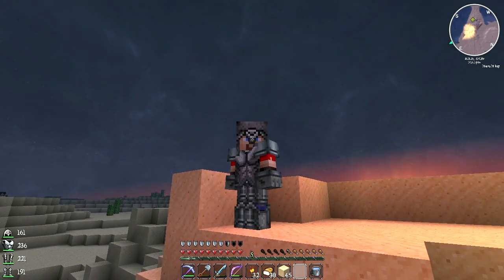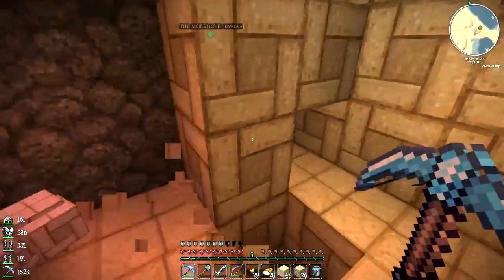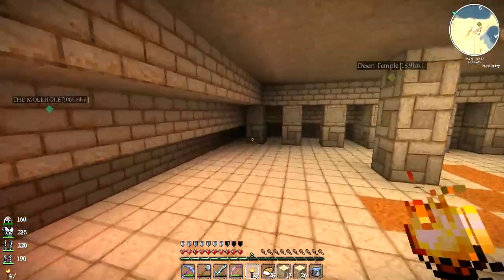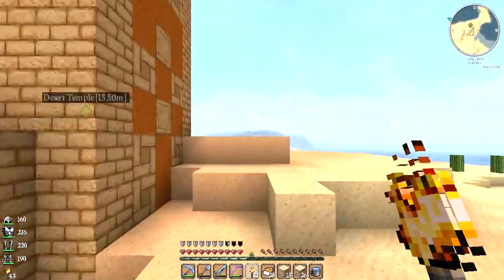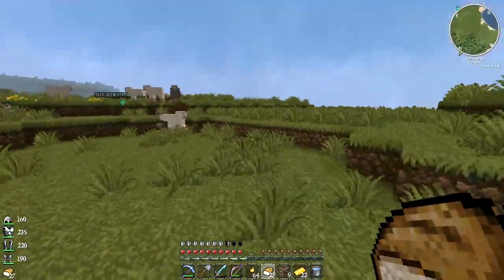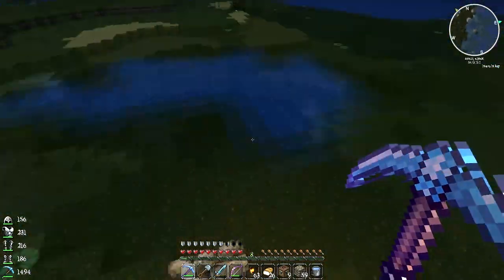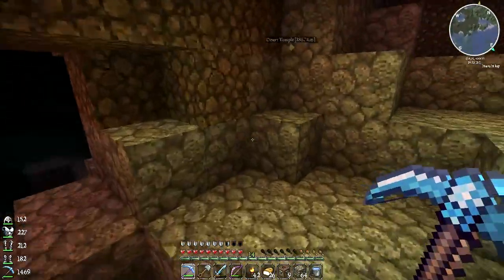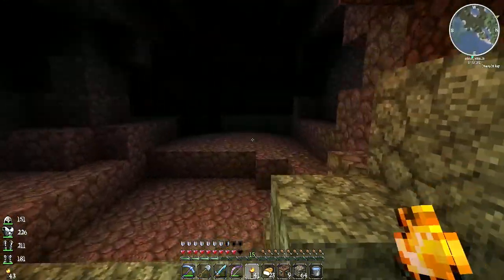[S2E34] Let's Play Minecraft - Tomb Raider ReNDoG!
ReNDoG tries to loot the rigged Desert Temple - will he succeed?!

RENDOG'S YOUTUBE CREATOR STUDIO:

Hardware:

4TB Harddrive (Storage + Applications)
2TB Harddrive (Windows installation)
16GB RAM

Software:

OS: Windows 10 64bit
Video recording: Dxtory, Nvidia Shadowplay
Audo recording: Audacity
Editing: Sony Vegas Pro 13
Design: Adobe Photoshop 64bit